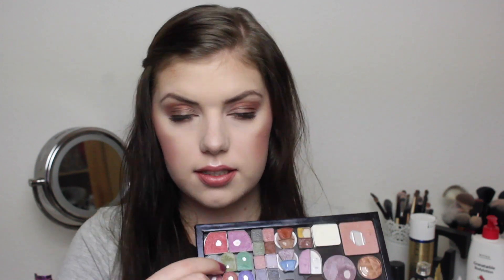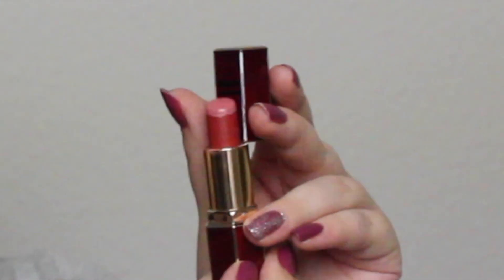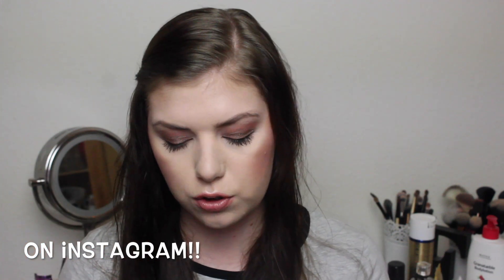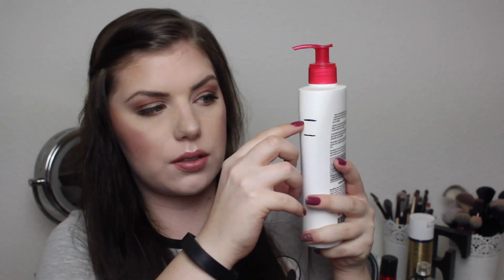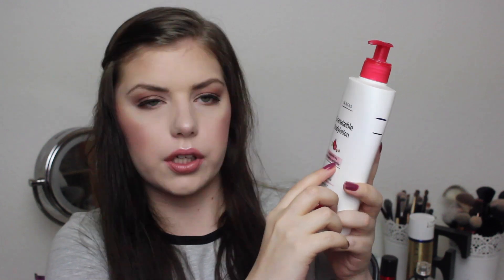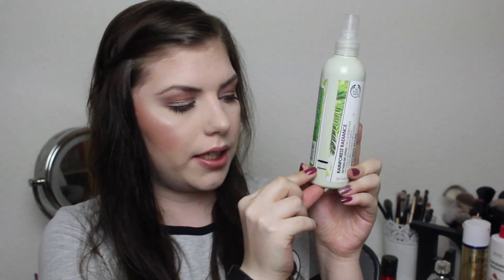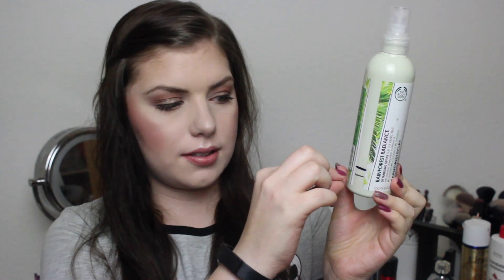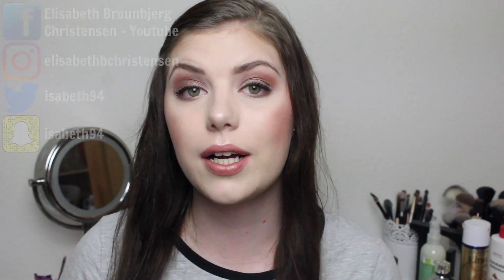ZODIAC ATTACK THOSE PRODUCTS | UPDATE #1 // COLLAB (ENGLISH)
Want to help me translate this video? Click on the link and you will find my videos! Thaaaanks :*

So i kind of misunderstood Anna's idea for this project, so now i have my own twist on it. Her idea was to pick 1 item for each sign (12 products) and i thought 12 products for your own sign.
But im happy with my progress and thankful Anna wanted to collab with me!
This project will go on for three months. (March 1st - June 1st)

Thanks Anna for inviting me!!

PRODUCTS :
 1) Oriflame lipstick - 26
 2) The bodyshop tea tree primer (DECLUTTERED)
 3) Lord and berry eyeliner
 4) Green shadow (Pan that palette) (DONE)
 5) Essence Make me brow gel
 6) Matas Granatæble body lotion (Pomegranate)
 7) Isana Young clear up strips
 8) Big Sexy Hair root pump (DECLUTTERED)
 9) Hair Spray
 10) -417 Foot creme
 11) The Body Shop detangling spray
 12) Gucci Flora perfume

Nanna - @nannasunivers